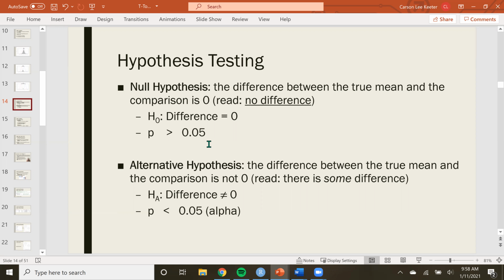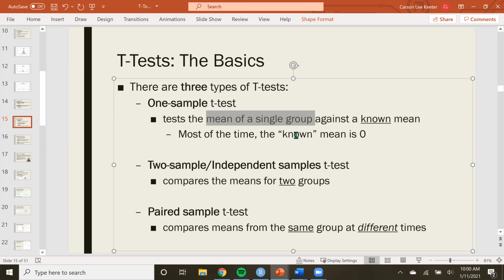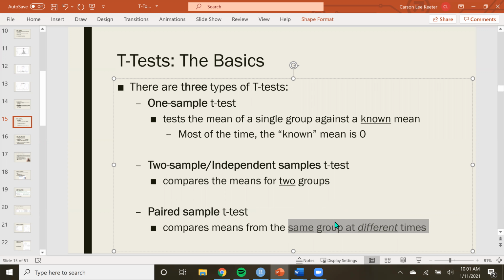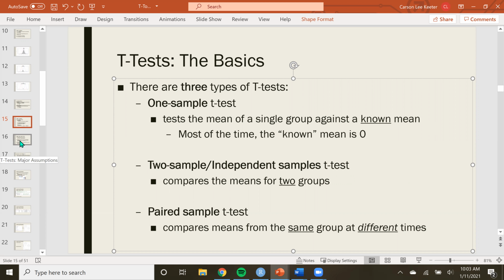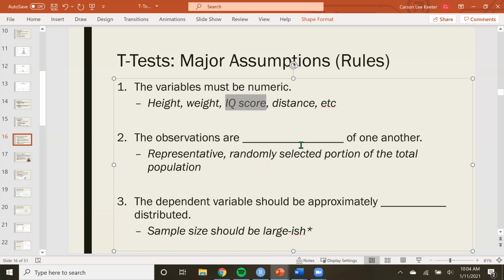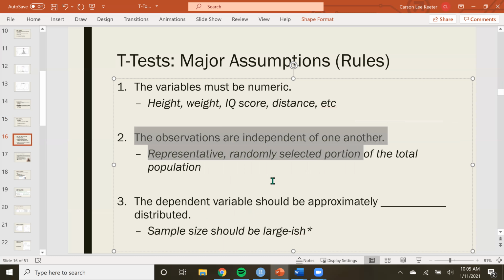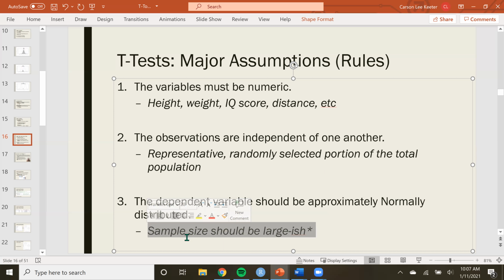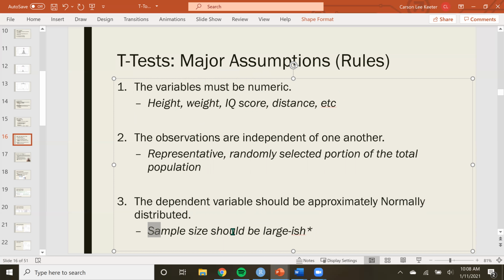T-Test Rules and Assumptions /// STAT 3050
There're only three and really only one of them is tricky.